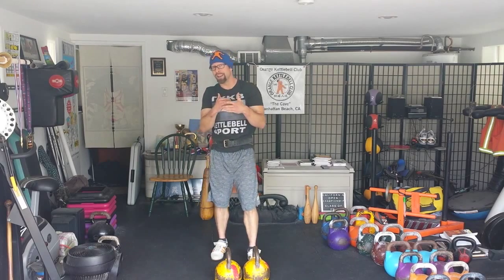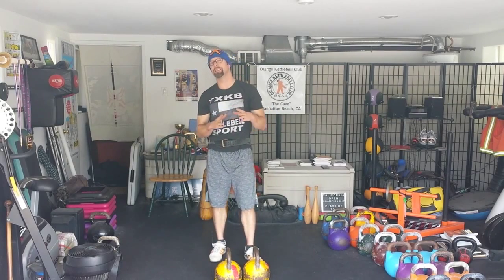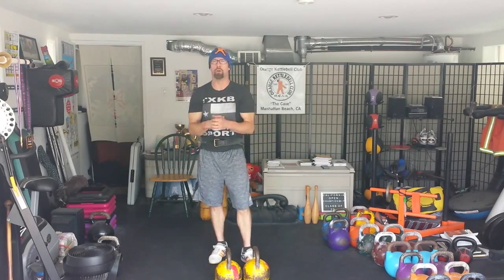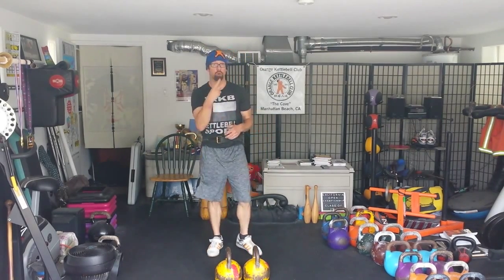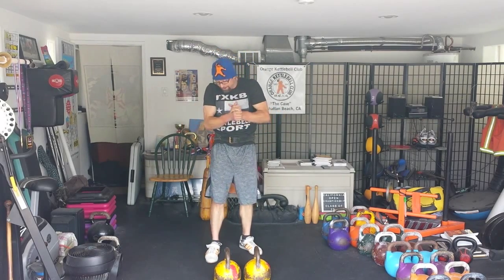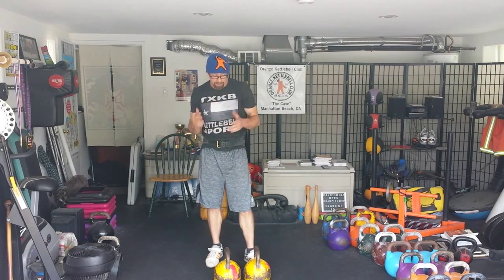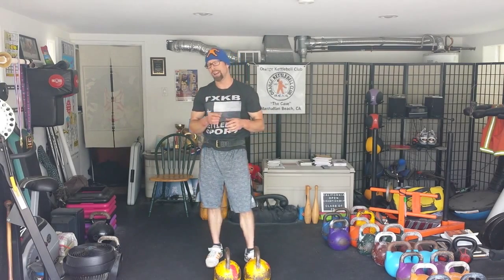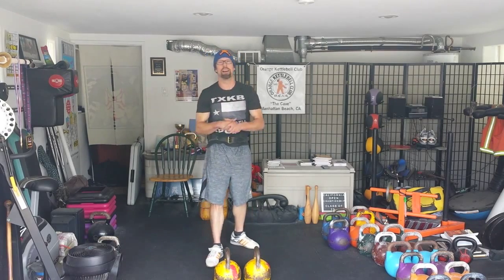Orange Kettlebell Club Vlog: 17 (The Mulcher) LC Enhancer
This fun and challenging drill will help you reinforce your technique check points in the Long Cycle (Clean & Jerk)